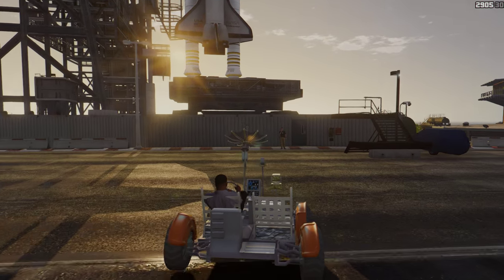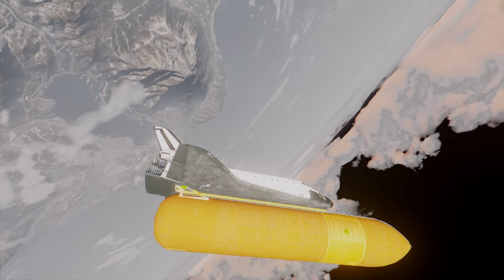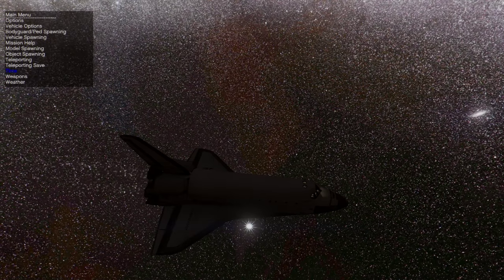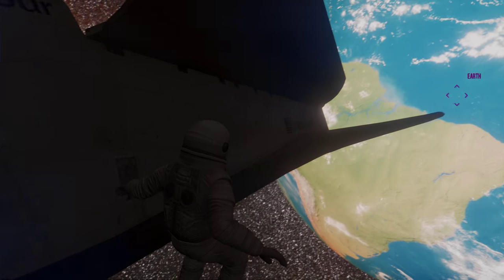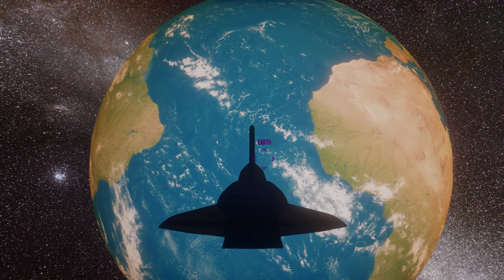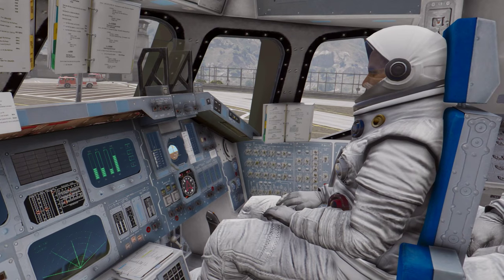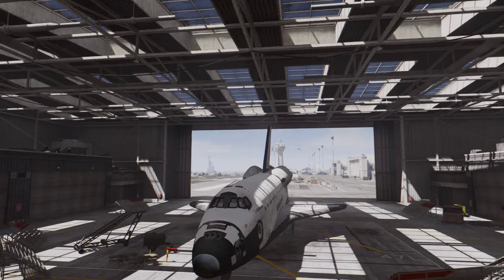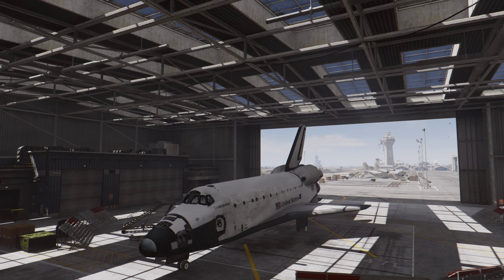GTA V Flying into space with the Space Shuttle (Space Mod)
After showing the Space Shuttle landing and launching, this time I'm actually showing you it going to space and returning to earth!
Only made possible by the awesome space script, which is a WORK IN PROGRESS!

My specs:

CPU: Intel(R) Core(TM) i5-2500K CPU (overclocked to 4GHz)
GPU: Nvidia GeForce GTX 1070 (Palit Gamerock)
RAM: 16GB
OS: Win 10 64-bit
1TB HDD and 500GB SSD

Games actively modded:
GTA V
GTA IV (including EFLC)
GTA SA
HAWX
FSX